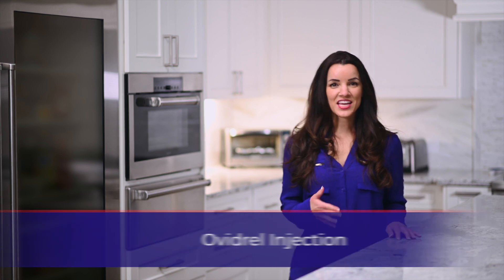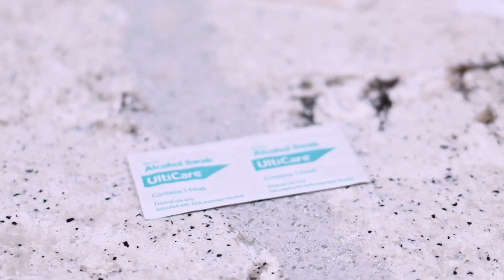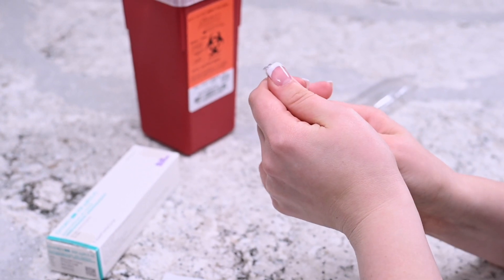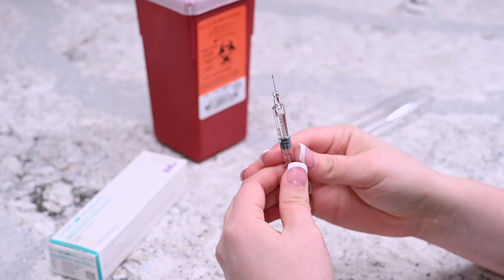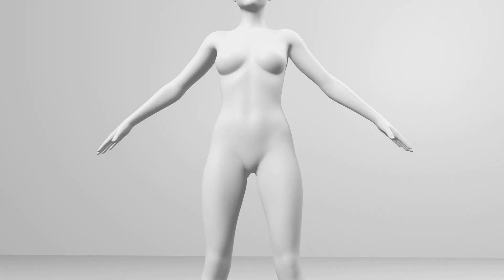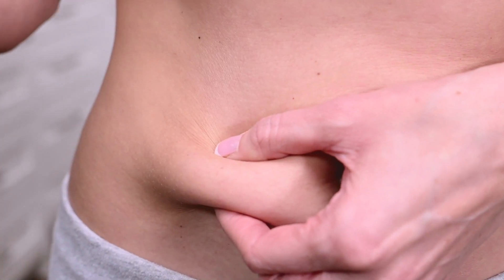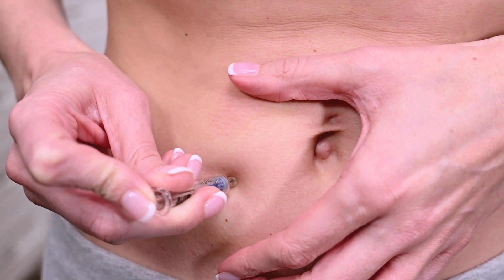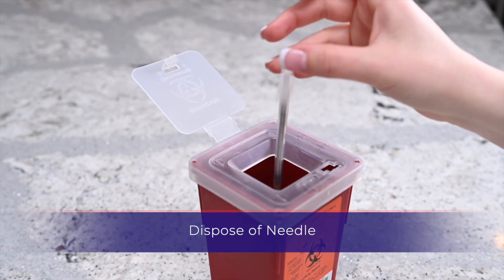Ovidrel Injection Med-ed Instructional Video by ReUnite Rx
0:00 Introduction
0:15 Prepare materials
0:25 Prepare injection
0:37 Remove air bubbles
0:45 Prepare injection site
1:07 Inject medication
1:27 Dispose of needle
1:35 ReUnite website link

Ovidrel is human chorionic gonadotropin injection commonly known as a “trigger” shot and is given to induce ovulation during fertility treatments.